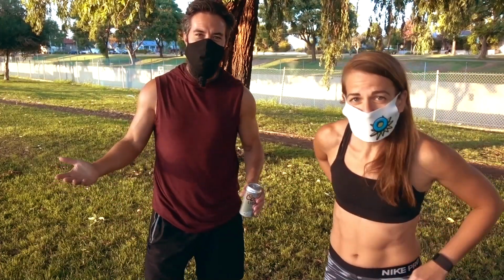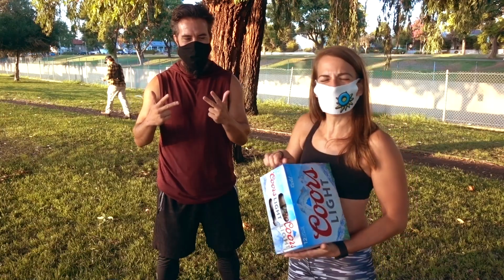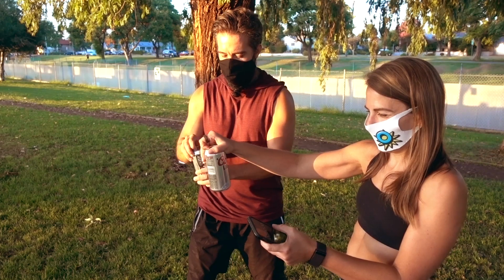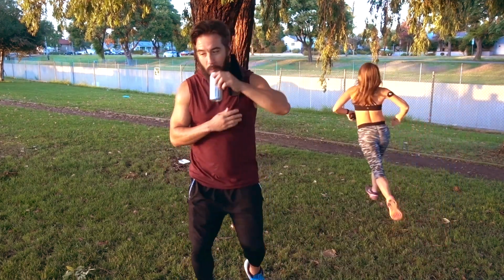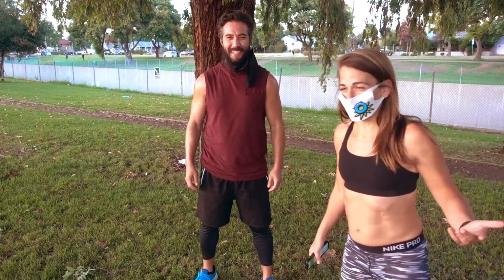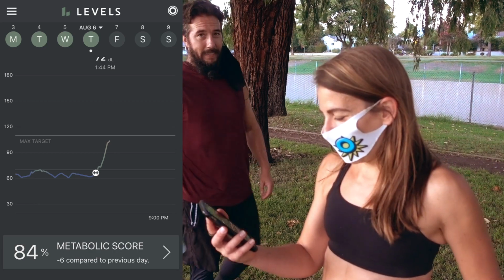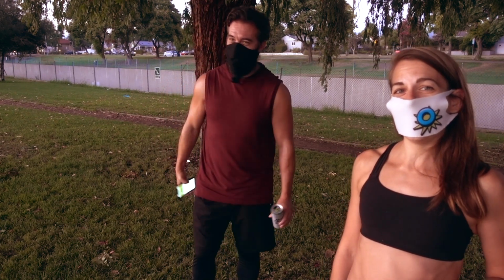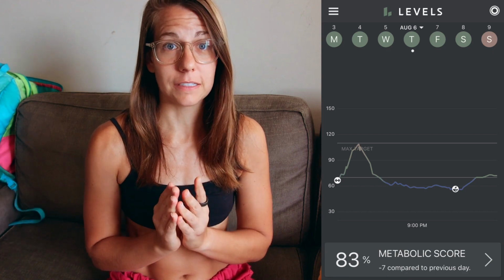What Does a Beer Mile Do to Your Blood Sugar? - Continuous Glucose Monitoring (CGM) | Ep. 5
MaxNoSleeves and I are using Levels Continuous Glucose Monitoring (CGM) to track our blood sugar. This is our challenge to see what a beer mile does to our blood glucose. Since we have these wearables, of course we're going to try carbs + alcohol + sprinting together. I'm excited to see what our metabolism does in real time with all those variables.

Like it?? Join my team to help me make more

Every Monday  I bring you Fitness Outrageous. Fit tips. Health hacks. Superhuman strategies! All delivered with a side of hilarious. I'm constantly working to get better at life. Wanna join me? Let's get Fitness Outrageous together :)